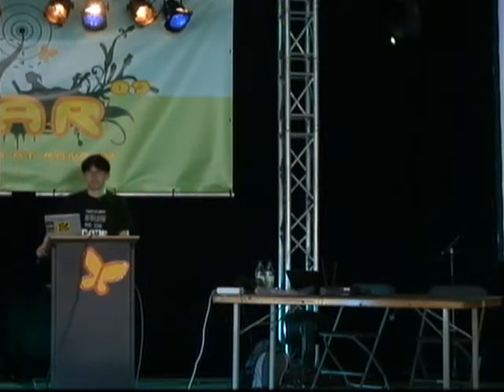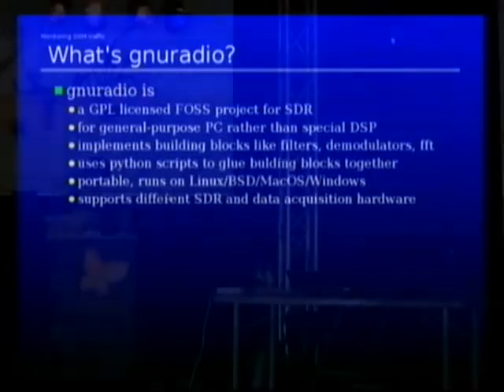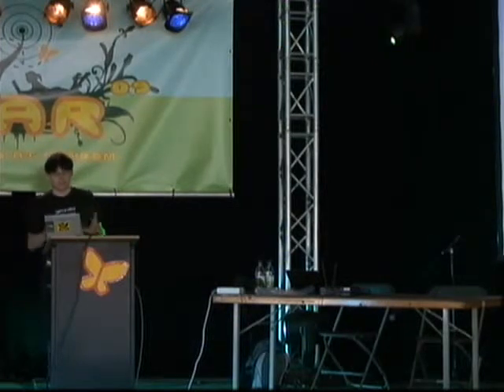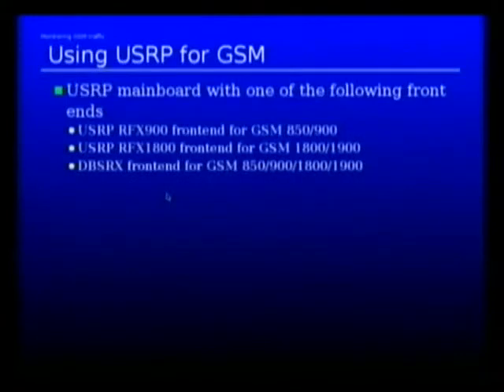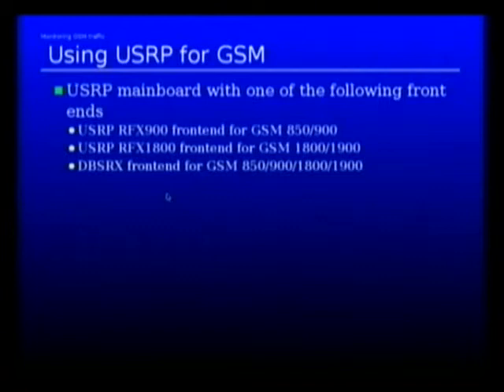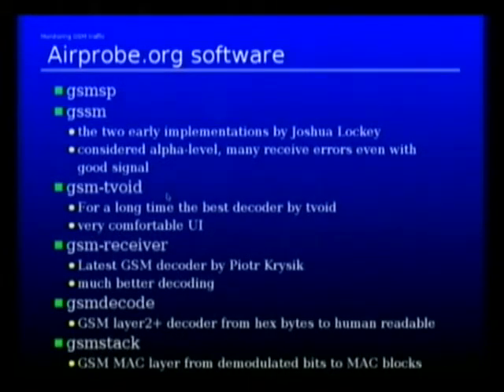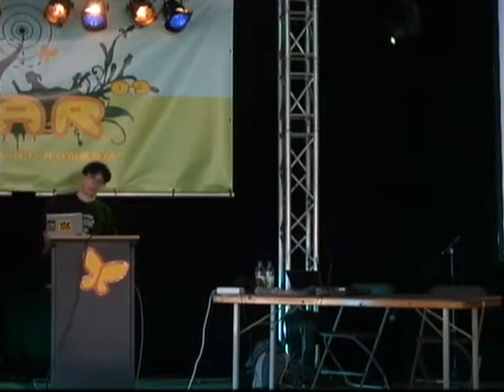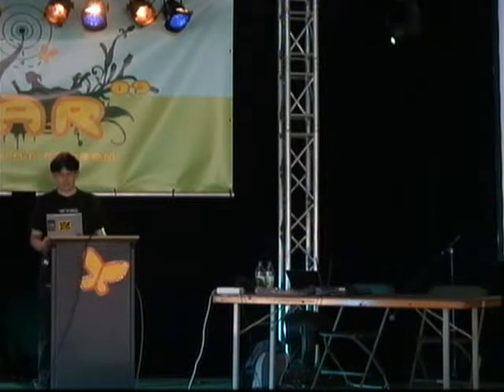HAR 2009: Airprobe 3/6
Clip 3
Speaker: Harald Welte

Monitoring GSM traffic with USRP

The GNU Radio project, and the associated Universal Software Radio Peripheral hardware, has for the first time put access to wideband radio reception and digital signal processing into the hands of the average hacker. The airprobe project focuses on a software stack that provides GSM mobile phone reception and decoding. This talk gives a gentle introdoction into GSM, the airprobe software and its practical usage.